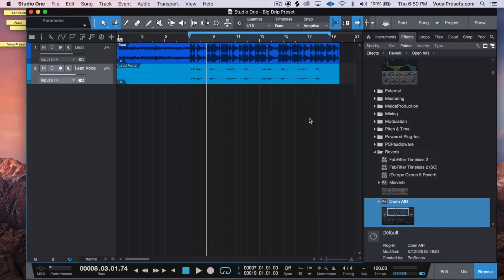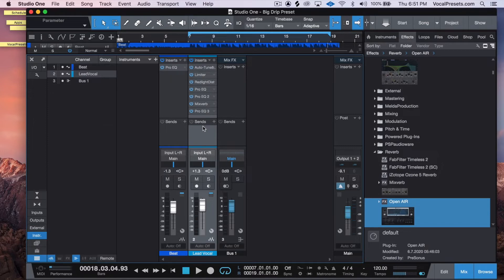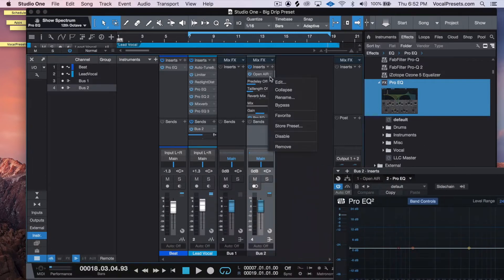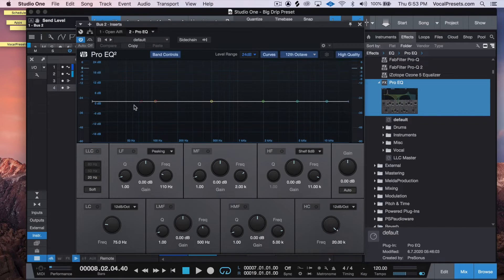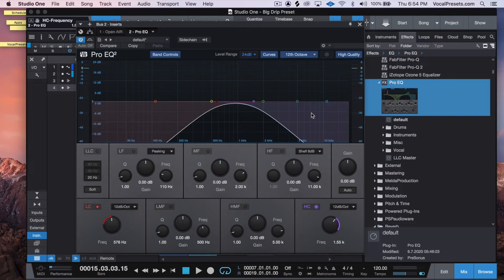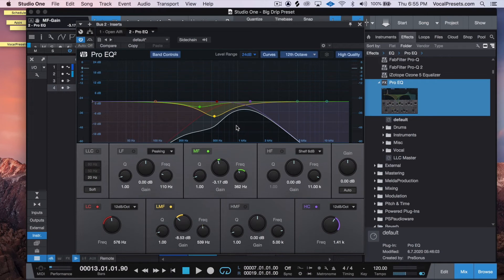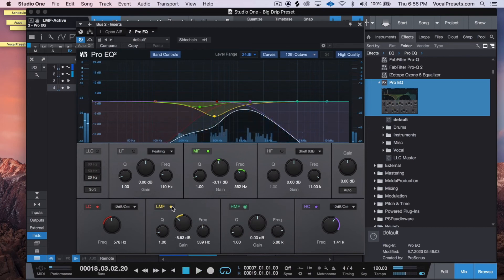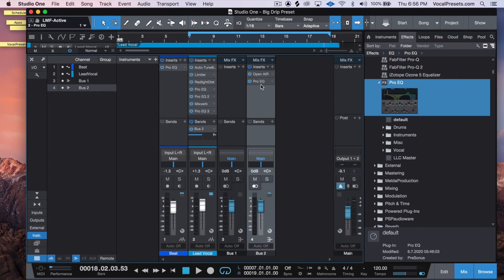How to add depth to vocals in Studio One like a pro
Hi guys. Back with a new tutorial explaining how to create space and depth in a vocal. You could apply this to anything though; vocals, beats, guitars etc. Thanks for checking out the video! Please comment for specific tutorials or videos you’d like to see. I'm here to help. Links and freebies below!

Description:

In this video i'll be showing you how to add depth to your vocals. The most important element in adding depth to your vocals is Bus Reverb + EQ. We'll create a bus, cycle through some reverb settings, and then EQ it. I'll explain how to find the right settings and we'll have our song sounding like a professional radio smash in no time.

--- More vocal presets...